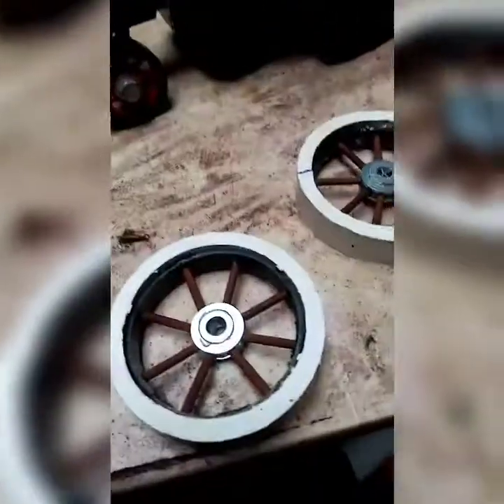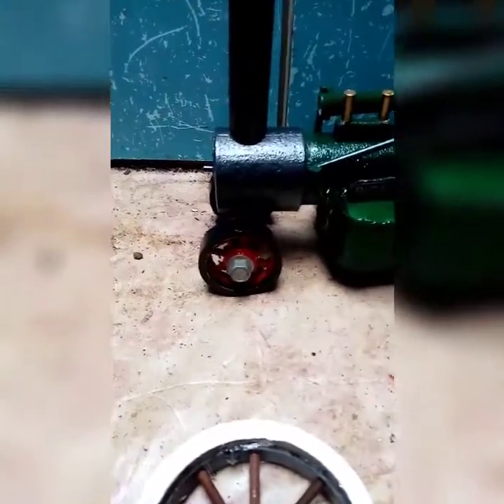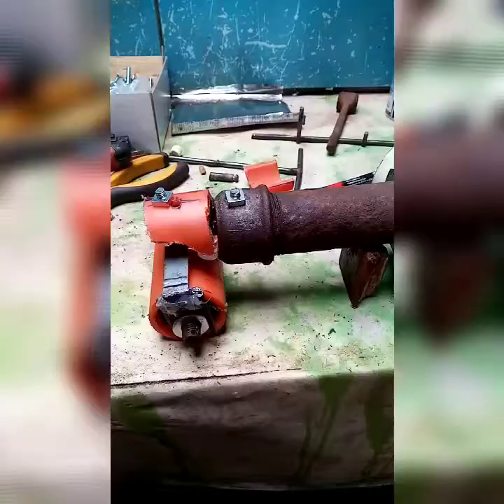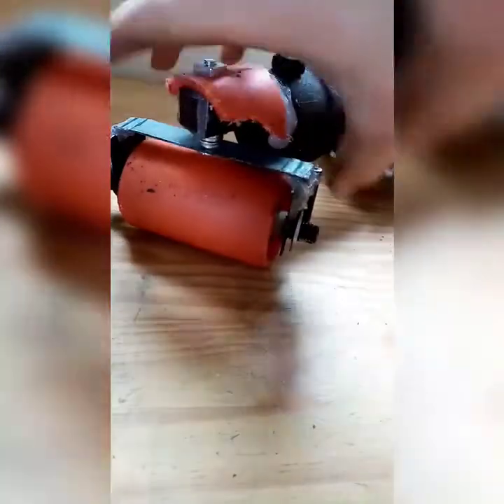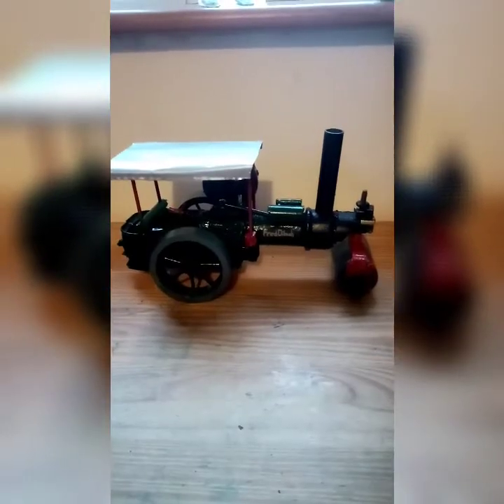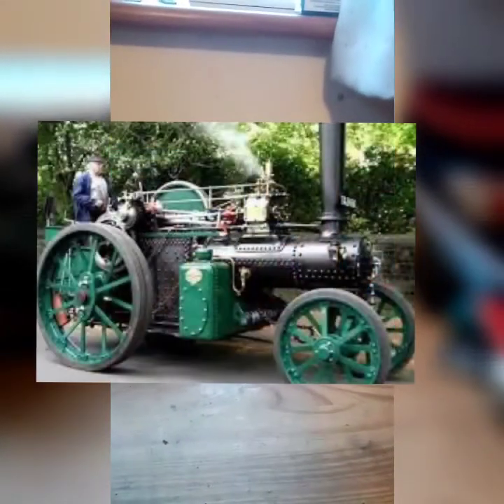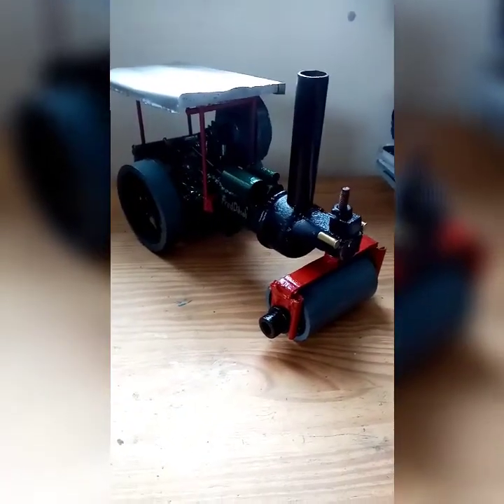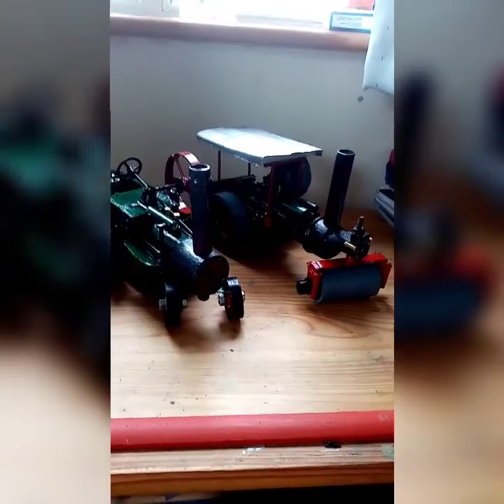Fred Dibnah Tribute , Steam Roller Model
hi guys my steam roller a tribute to a legand for steam Fred Dibnah